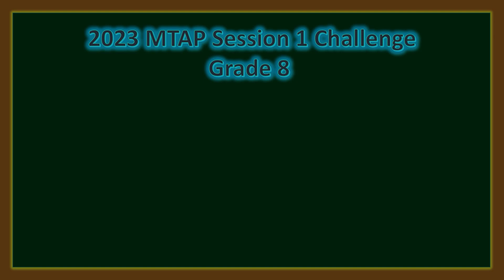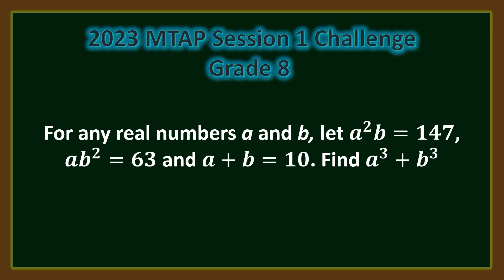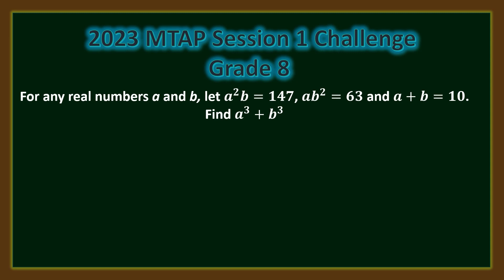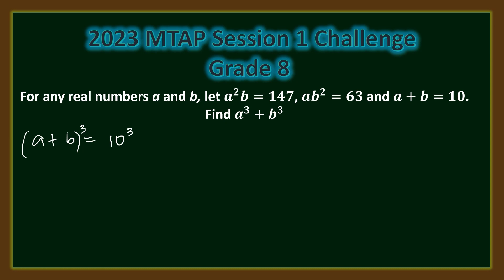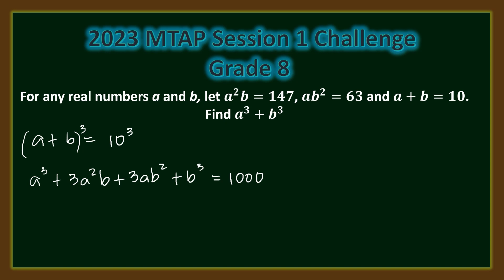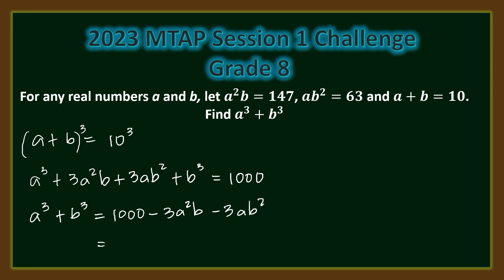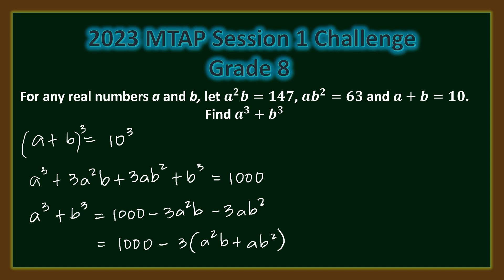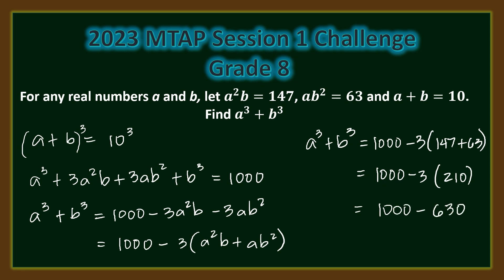2023 MTAP grade8 challenge Part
For the next set of math videos that I will be sharing on this channel, I will be giving alternative solutions to the challenge parts of the papers from 2023 MTAP Saturday Program.

If r and s are roots of 𝒙^𝟐+𝟏𝟑𝒙+𝟑𝟔=𝟎 what is (𝒓+𝒔)^𝟐+𝟏𝟐(𝒓+𝒔)+𝟑𝟔?